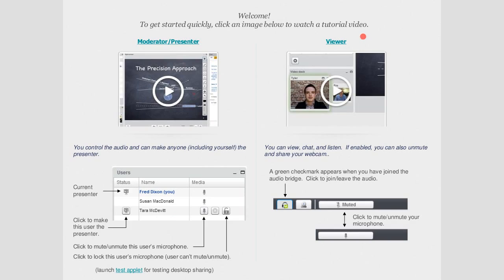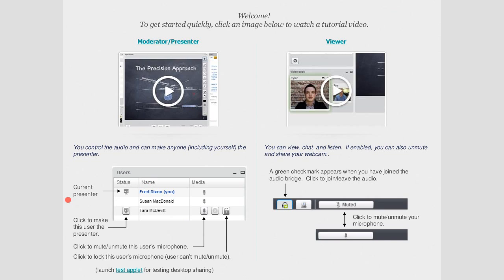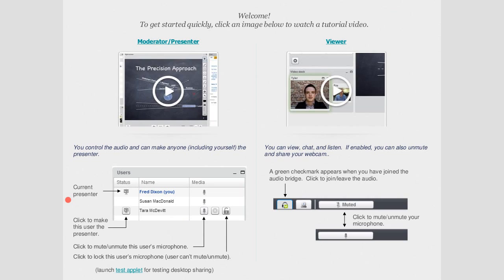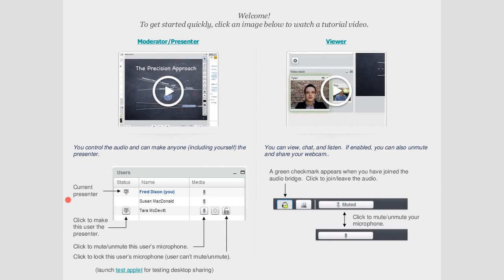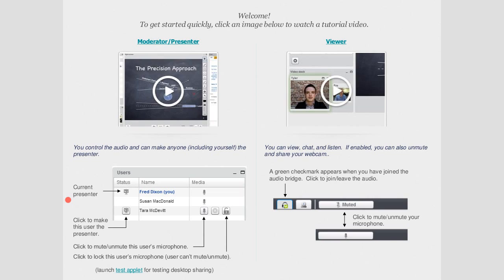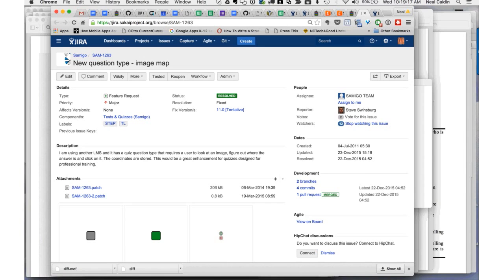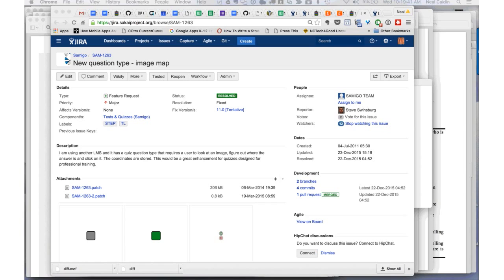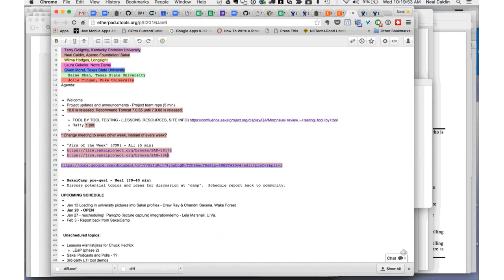Apereo Teachng and Learning 06Jan2016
Brainstorm in preparation for SakaiCamp2016